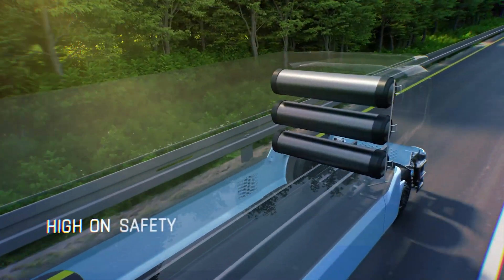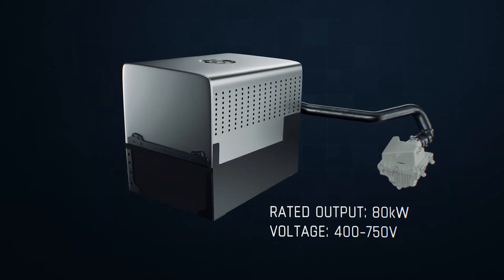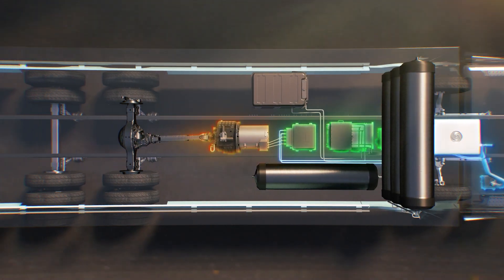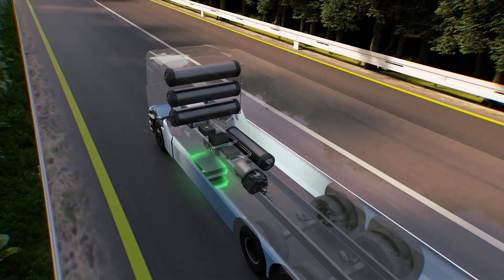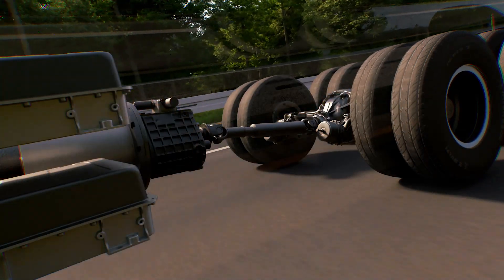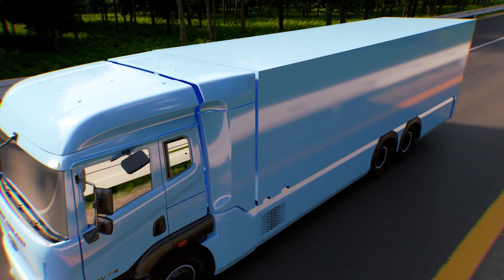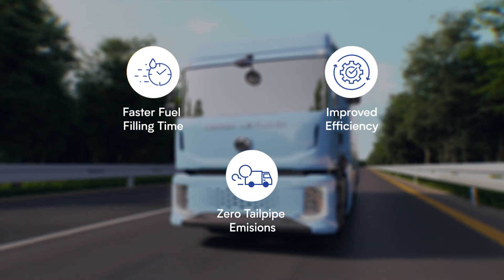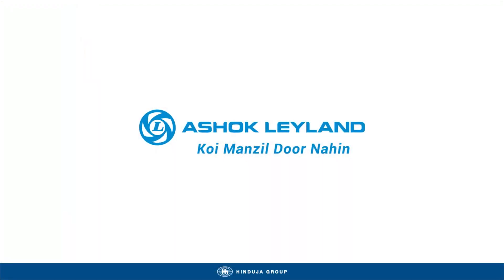Ashok Leyland | Introducing the Fuel Cell Electric Truck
Ashok Leyland showcases the future of mobility, the Hydrogen-Powered Fuel Cell Electric Trucks, for a cleaner, greener, and unstoppable future. Watch our video to learn more!